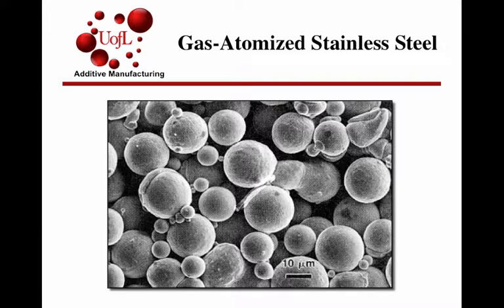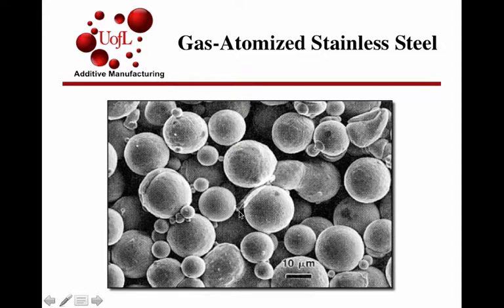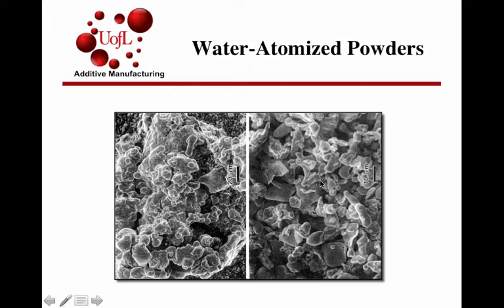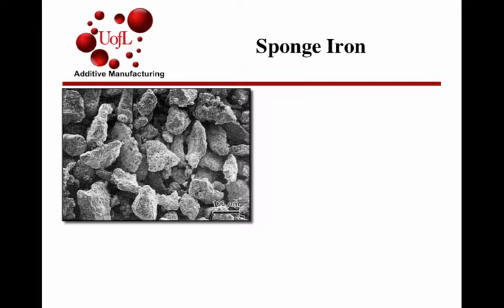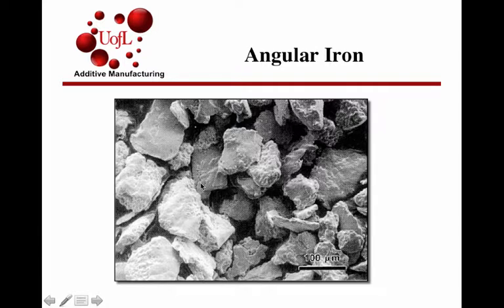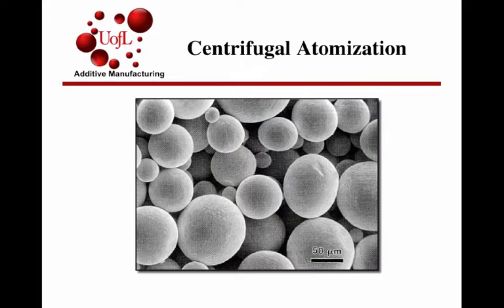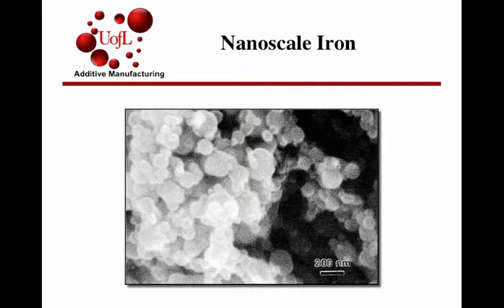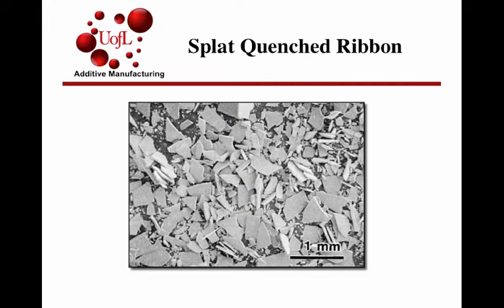Materials for AM Module 3 Metals: Materials Part 2 Examples of Ferrous Powders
This is the second part of a lecture on Metal Powders from the Materials for AM course taught by Prof. Sundar V. Atre, Endowed Chair of Manufacturing & Materials at the University of Louisville